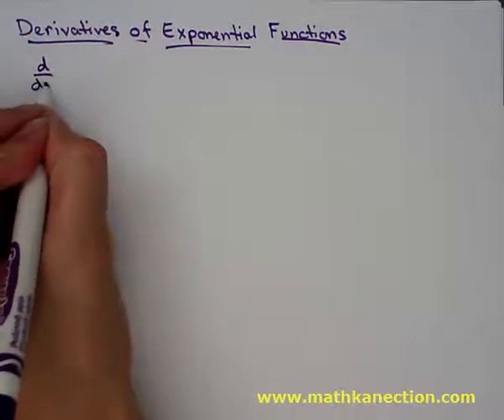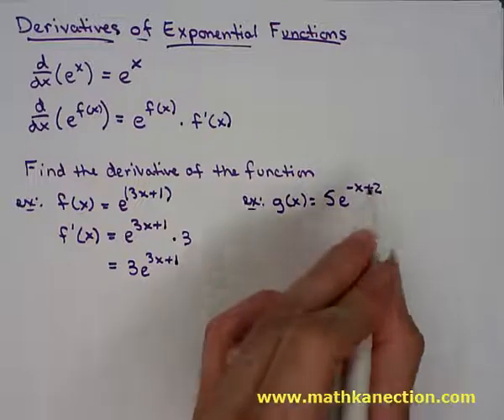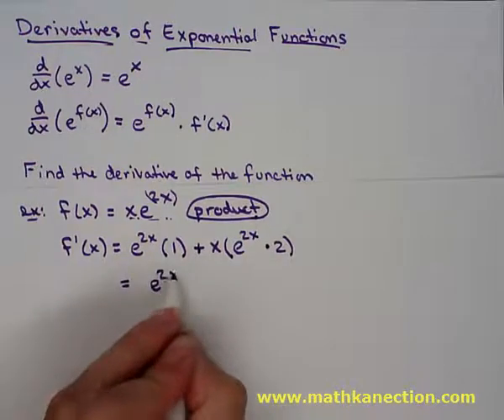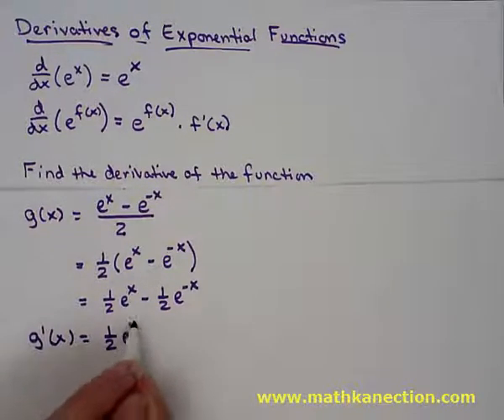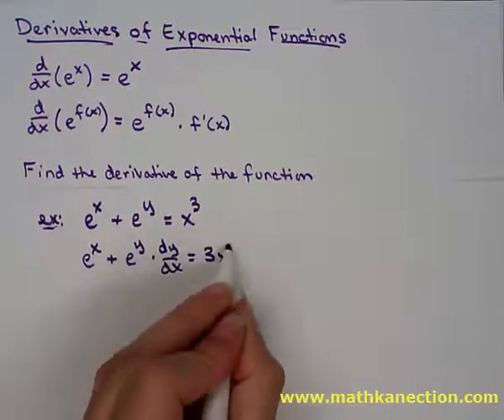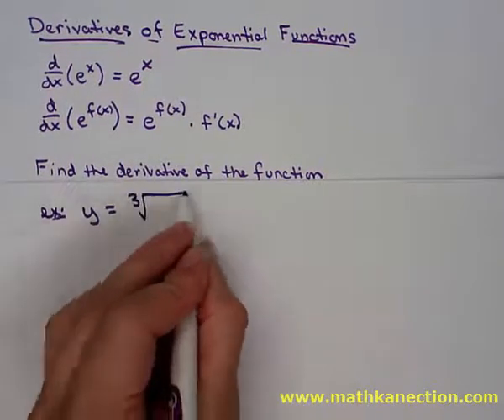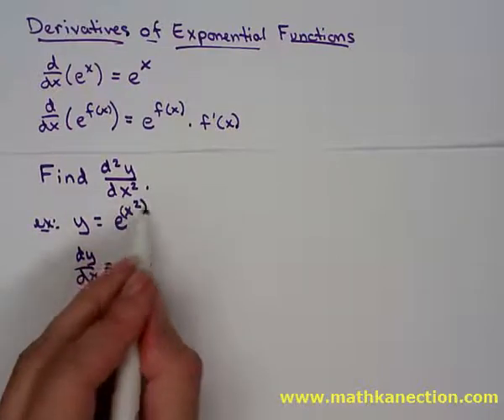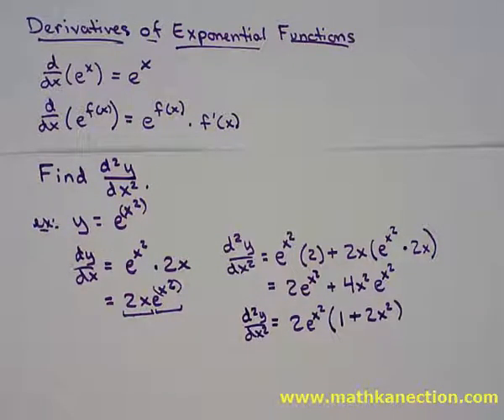3.9.1 Exponential Derivatives